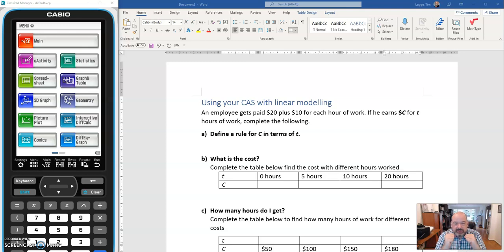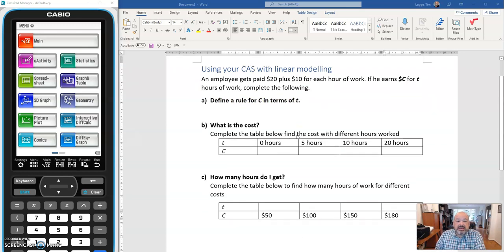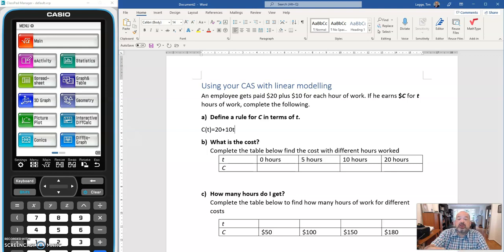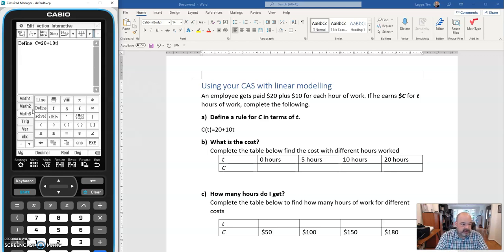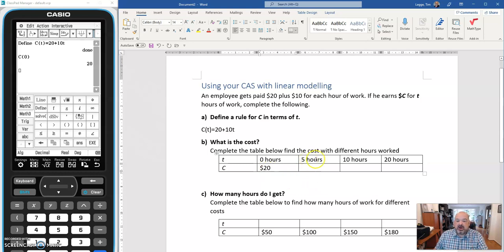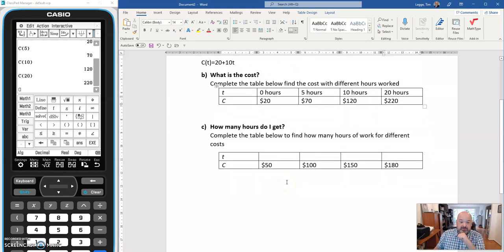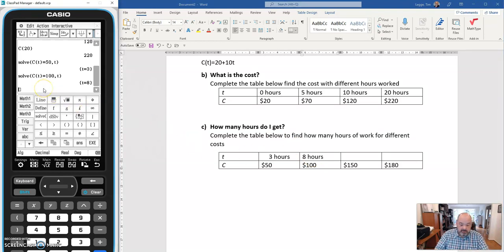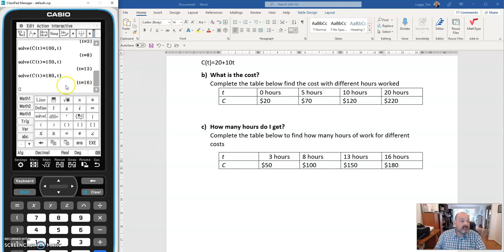Use your CAS to define and use functions